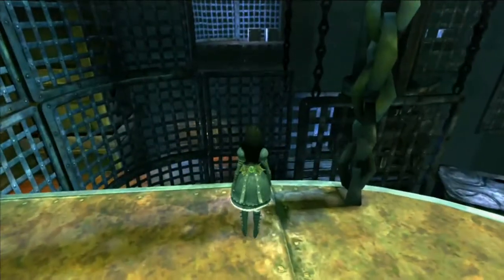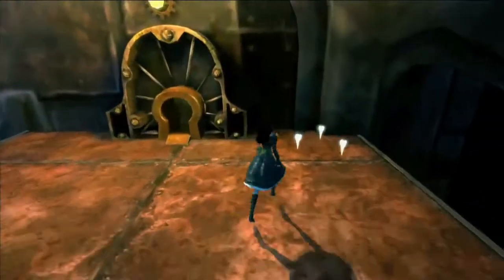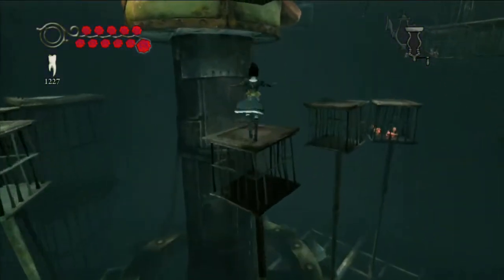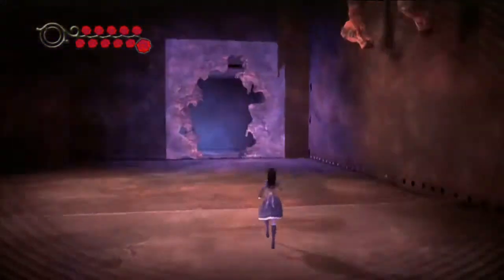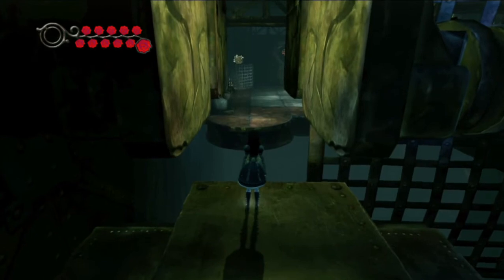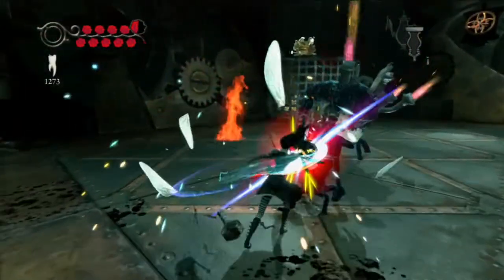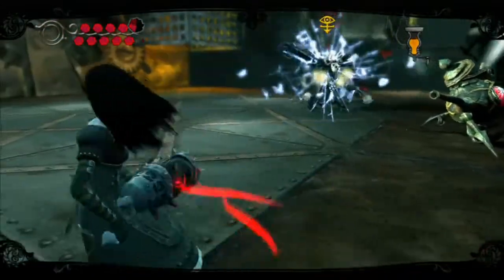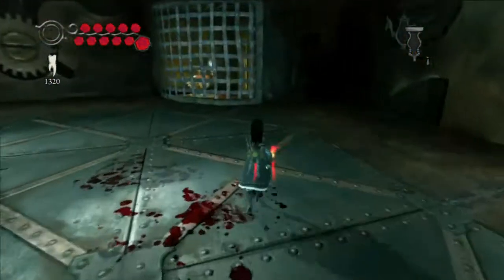Three guys play Alice The Madness Returns: Part 10: Catching a Hare: (Gameplay / Comentary)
The tenth in the series of Alice the Madness walkthroughs carried out by CNSX channels Gamers split between three players. This  video is narrated by Cameron also referred to as C-Note, by himself and no one else. During this section of the playthrough Alice investigates the factory owned by the Hare while moaning about his issues at producing gameplay footage, probably best you skip this episode not alot happens and Cameron's in a foul, sick mood, he'll probably brighten up in timer for the next playthrough.